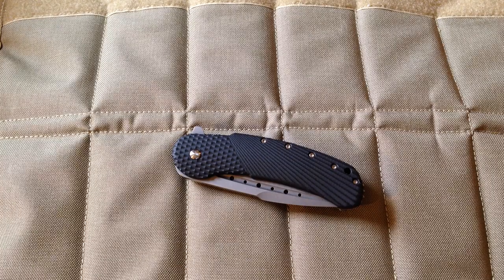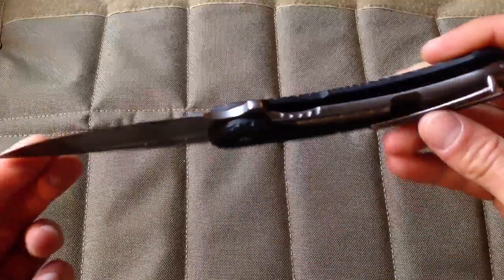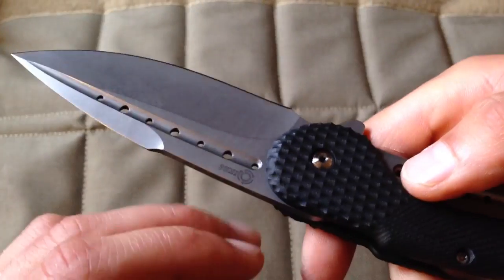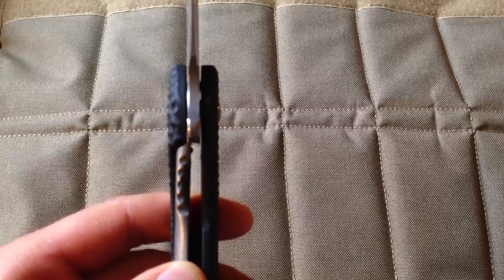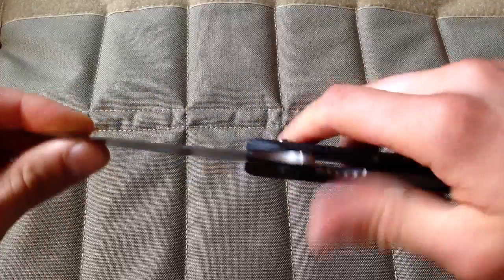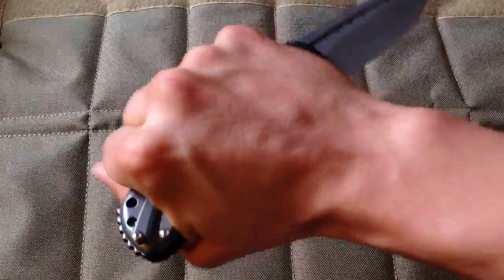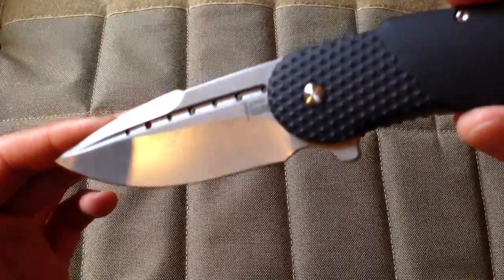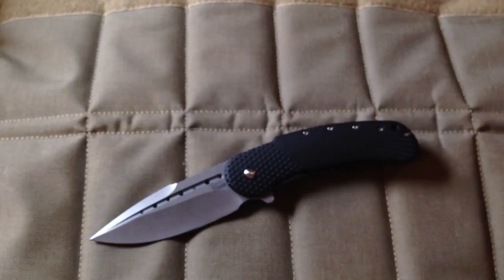Bodega Field Grade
Features:
•Tumbled Böhler N690 Stainless Steel double tempered hollow ground blade
•Patent pending removable 6AL4V titanium bolt on lock
•6AL4V Titanium back spacer features a partially raised section of jimping for reverse grip control
•Blade length: 3.75"
•Overall length: 8.875″
•Weight: 6 oz
•Available only in right hand tip up carry